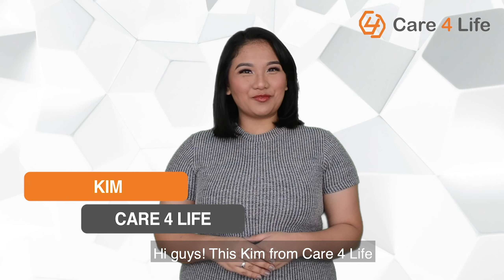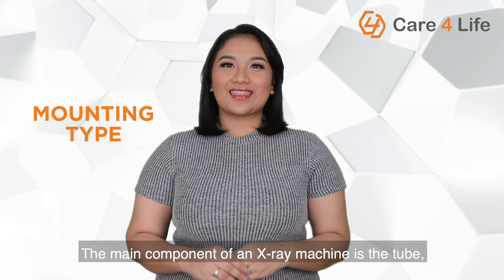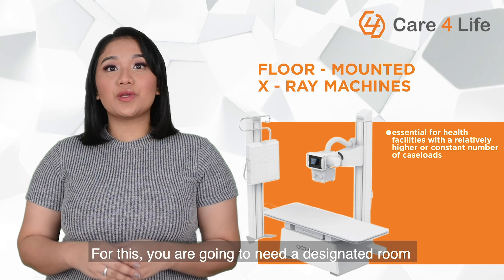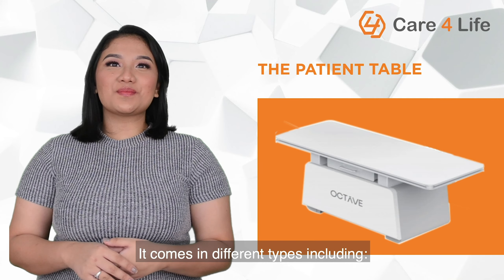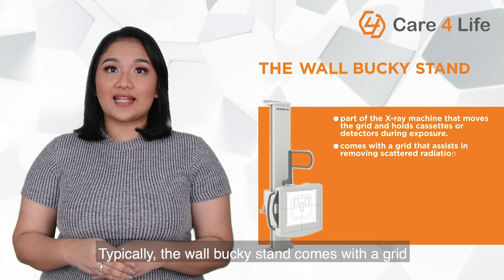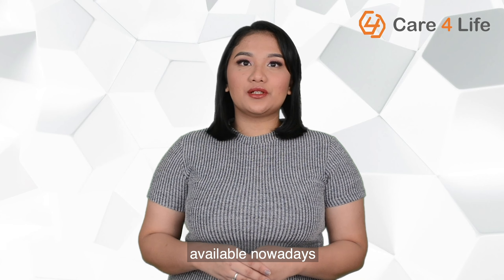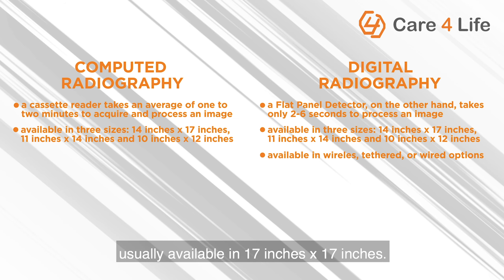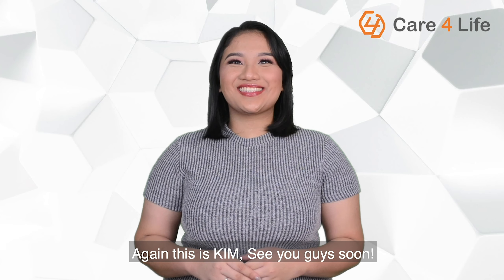X-ray Buying Tips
Getting a new X-ray system can be a daunting task; fortunately, we have taken the liberty of simplifying it for you!

Here are some important things to consider before choosing and buying an X-ray machine:

1. Field of Application
Aside from general diagnostic X-ray machines, there are other types of X-ray systems, depending on the field of application. These include angiography machines, mammography machines, dental X-ray systems, and C-arms, which are typically used in surgical procedures. Knowing which type you need is the first major step towards purchasing an X-ray machine.

2. Mounting Type
The main component of an X-ray machine is the tube, which can be positioned or mounted in different ways:
a. Portable X-Ray Machines
b. Floor-Mounted X-Ray Machines
c. Ceiling-Mounted X-Ray Systems

3. Patient Table
The patient table is another important part of an X-ray machine. It comes in different types including (a) 2-way floating tables, which move in two directions; (b) 4-way floating tables, which move in four directions; (c) tilting and elevating tables (d) fixed or (e) portable tables; All of these could come with automatic exposure control, which limits the amount of X-ray exposure to patients. Each type of patient table offers a varied range of movements and procedures. Other than the structure, another important feature of the table is load capacity. Most systems are capable of handling body weights up to 200 kilograms; still, there are those that can withstand weights up to 300 kilograms and even higher!

4. Wall Bucky Stand
The wall bucky stand is a part of the X-ray machine that moves the grid and holds cassettes or detectors during exposure. Just like the patient table, it comes in different types and features, including those with automatic exposure control, tilting capabilities, motorized movement, and even remote-controlled movement as optional features, depending on your preferences. Typically, the wall bucky stand comes with a grid that assists in removing scattered radiation.

5. Generator Type
The generator type and power capacity depend on the kind of X-ray machine to be used. Typically, a portable X-ray unit operates on 5KW systems, whereas a stationary X-ray machine used in most hospitals requires 40KW to 80KW systems. When it comes to generator power specifications, the key thing to remember is that the more powerful the generator, the lesser the exposure time required. As a result, the number of radiation patients is exposed to is also lessened.

6. Acquisition System
Generally speaking, this is the part of an X-ray machine that is responsible for acquiring and processing images. There are two major types of acquisition systems available nowadays: cassette readers, which are used in Computed Radiography (CR), and flat panel detectors (FPD), which are used in digital radiography (DR). It is worth noting that in computed radiography, cassette-based phosphor storage plates are scanned into a digital format for processing, storage, and presentation. Meanwhile, in digital radiography, the entire procedure is digitized where images are processed without the need of scanning the detector.
a. Speed
Usually, a cassette reader takes an average of one to two minutes to acquire and process an image. A flat panel detector, on the other hand, takes only 2-6 seconds to process an image.
b. Cassette or Detector Size
Usually, there are three sizes available in computed radiography systems or Flat Panel Detector (FPD) DR systems. These are 14 inches x 17 inches, 11 inches x 14 inches and10 inches x 12 inches. In DR systems, the most commonly used size is the14 inches x 17 inches wireless model. Still, there are also tethered or wired options, usually available in 17 inches x 17 inches dimensions.
c. Cassette or Detector Handling
FPD DR systems are generally easier to handle and have more advanced features like image storage, automatic exposure detection, access point mode, shock proofing, and water and dust protection. Meanwhile, CR cassettes must be handled with care, since they could easily get damaged if dropped accidentally from a certain distance.
d. Maintenance
CR Systems are cheaper but are usually more expensive to maintain due to wear and tear of its parts such as the gears, belts, laser steering, and eraser assemblies. FPD DR Systems on the other hand do not contain mechanical parts and are, therefore, more durable.